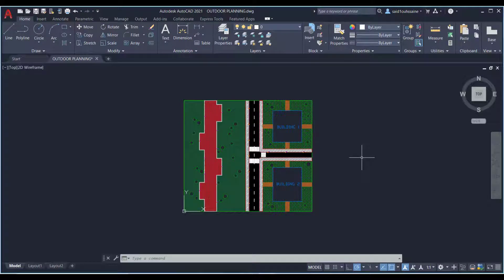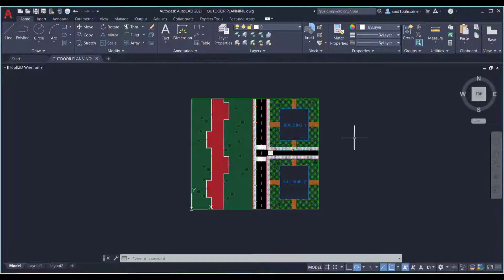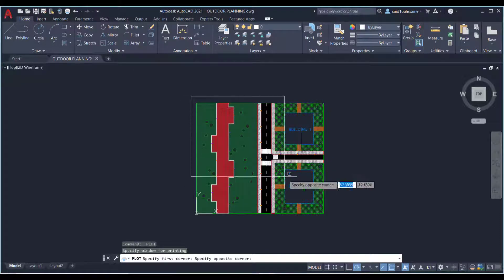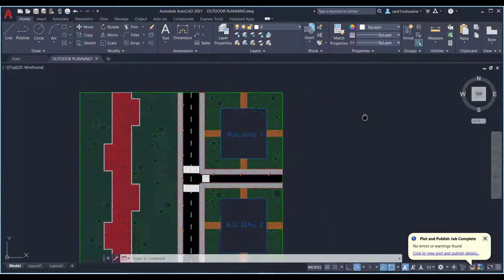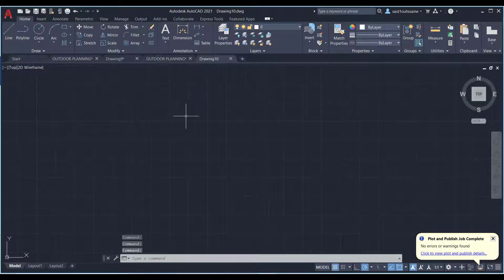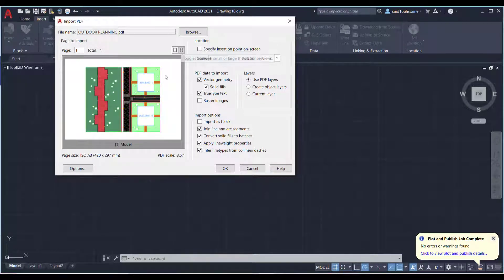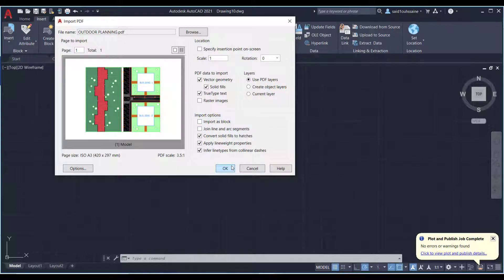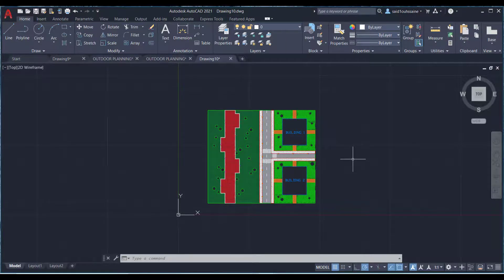How to Convert DWG to PDF and PDF to DWG (With LAYERS)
If you wanna convert a PDF plan to a CAD plan (or vice versa) to use it in DIALux evo or any other software, this video shows you the way to do it.